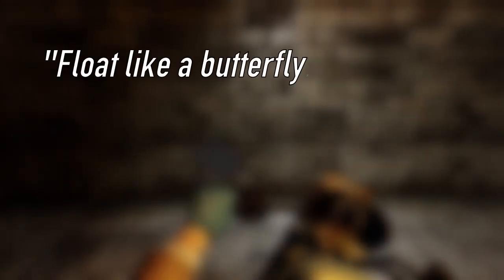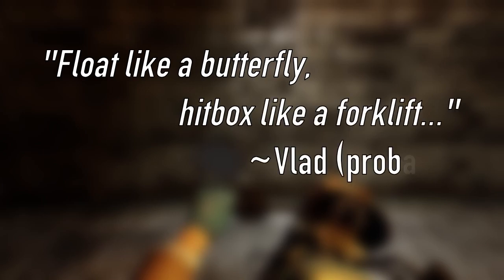PSA - Stuck Bike in Tunnel [Payday 2]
Salvage your successful Day 1 run with this! Especially on DSOD...

Thank you my patrons!
. Tictactictac . brainmanager . Flight .

Thank you my Twitch subs!
. brainmanager . skeeght . Gynovin . SunnyFlower5 . MrSharpCLAW . slothslayer . kingsomething . the_medic_guy . destysauvage . lemoncauli . Asura__Jarth .